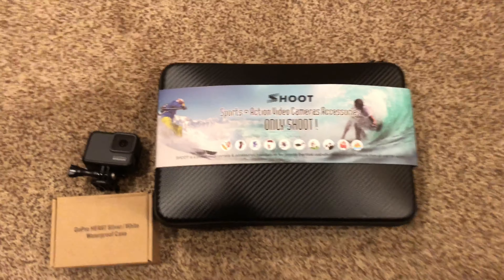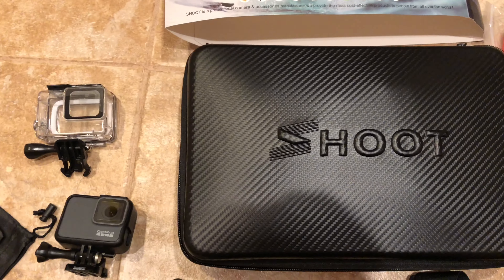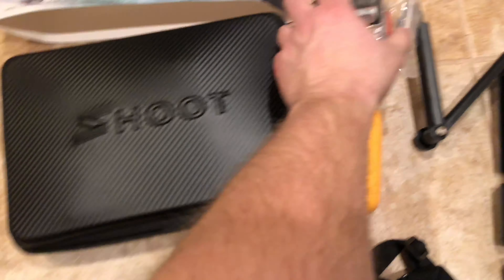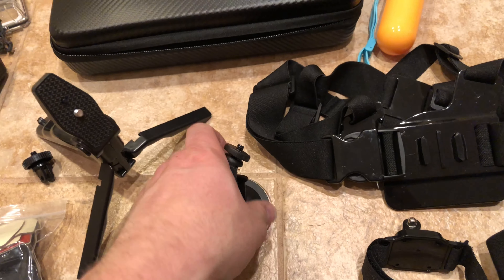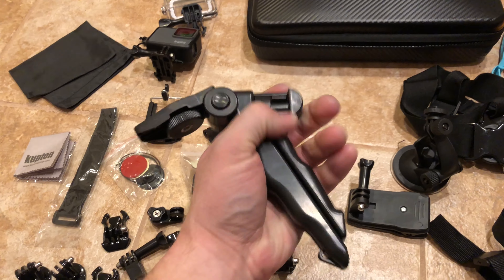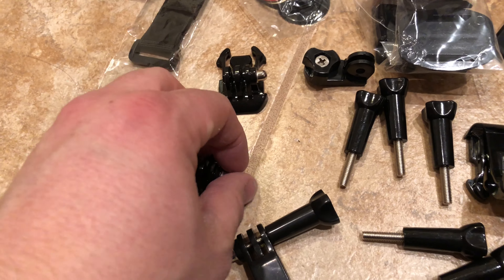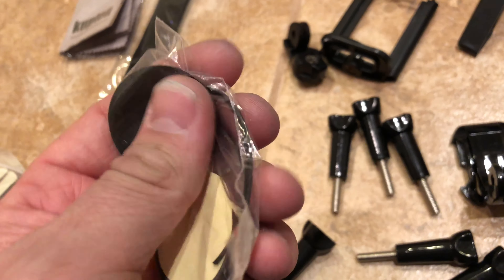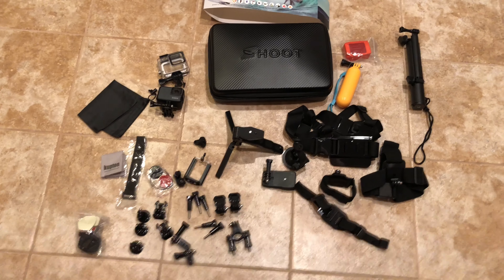GoPro hero 7 accessories unboxing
I picked up this 30 in 1 kit for my GoPro hero 7 silver, the water proof camera case was separate.  I hope this answers any questions you might have, and hopefully this kit will help me get some awesome video in the future!